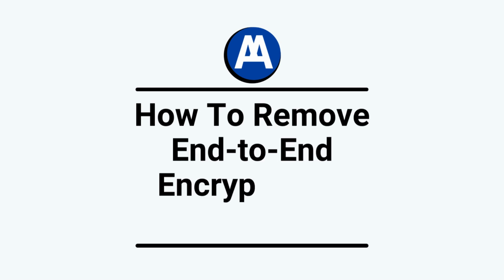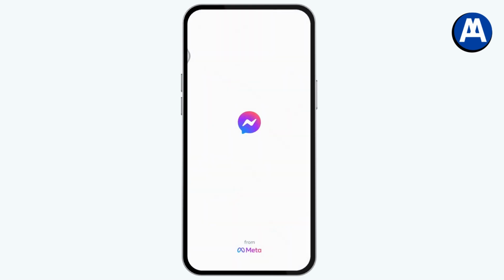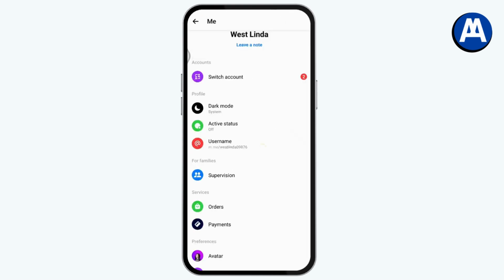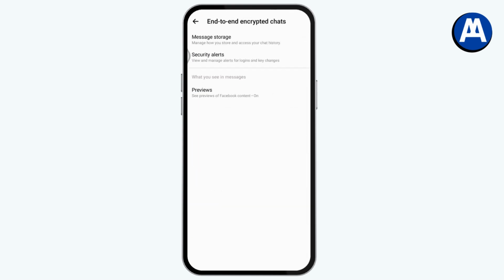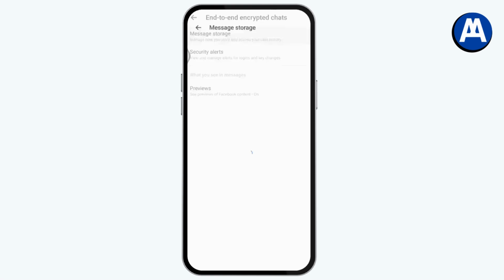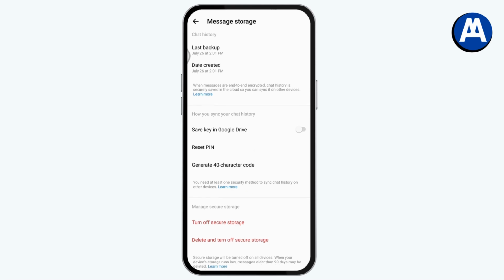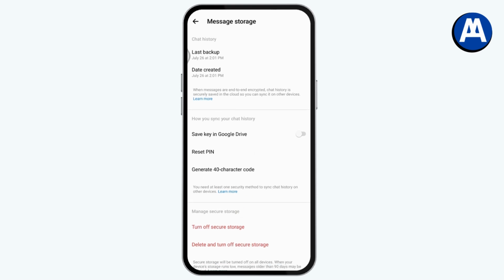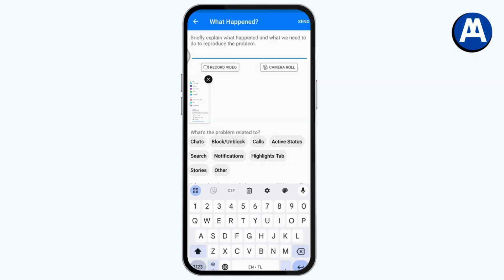How To Remove End to End Encryption In Messenger | Turn Off End To End Encryption On Messenger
How To Remove End to End Encryption In Messenger
how to remove end to end encryption on messenger
turn off end to end encryption in messenger
remove end to end encryption in messenger android
how to turn off end to end encryption on messenger
messenger end to end encryption turn off

Curious about managing your privacy settings? In this AppAid tutorial, we'll walk you through the process of removing end-to-end encryption in Messenger. Learn how to adjust your chat security settings to suit your needs with our easy-to-follow guide.